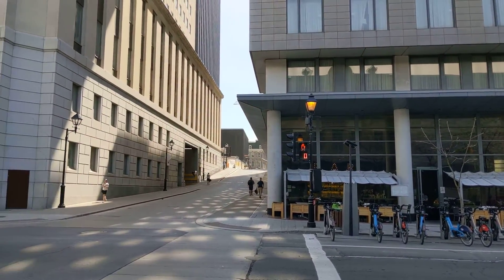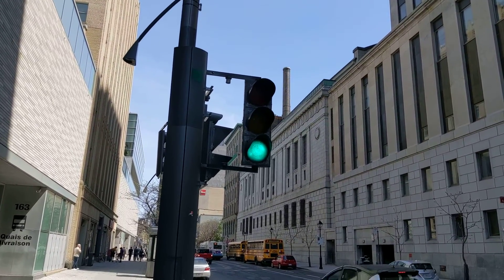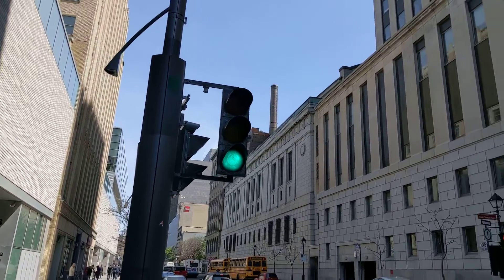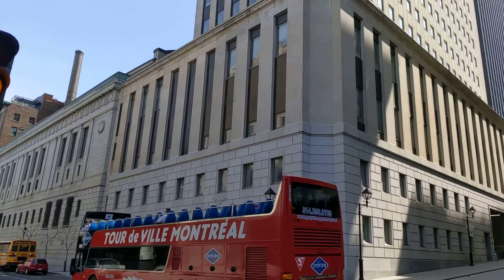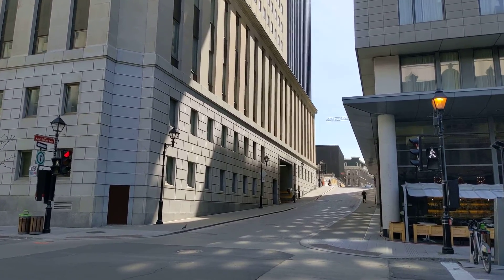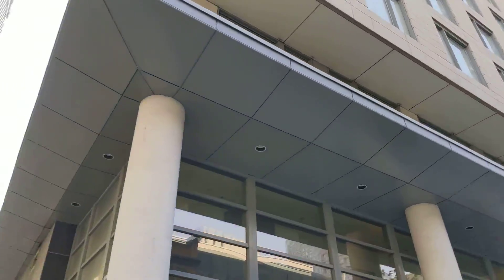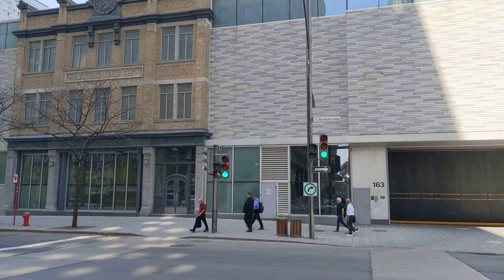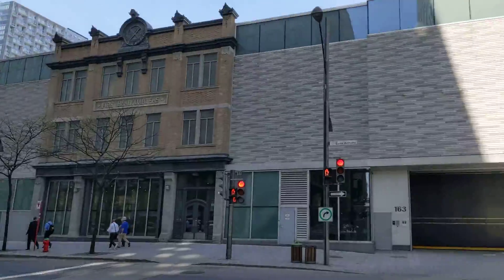Interesting Signalized Crosswalk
It's technically a full intersection but if there is a narrow road, Montreal didn't install a main street pedestrian signal. That's why there's a "wrong way" facing vehicle signal. People would just use that instead of the standard pedestrian signal. Realistically there should be a main street signal and honestly they should be using arrows for the through movements but not the side street since it would be a conflicting movement.